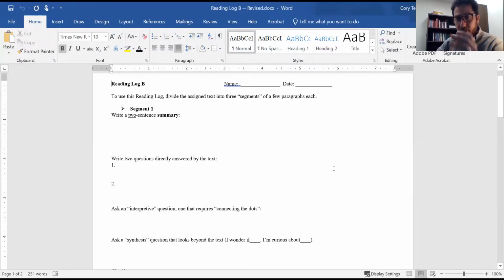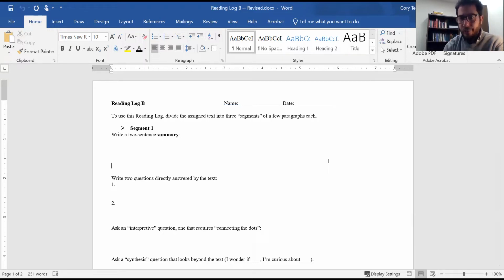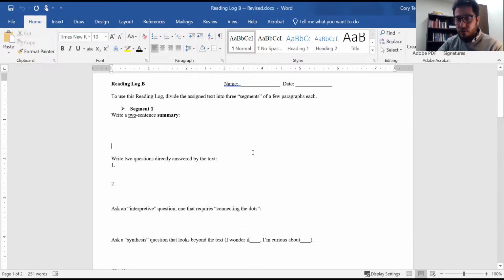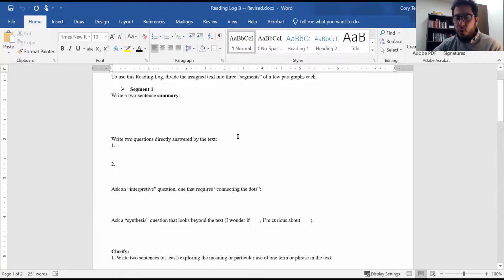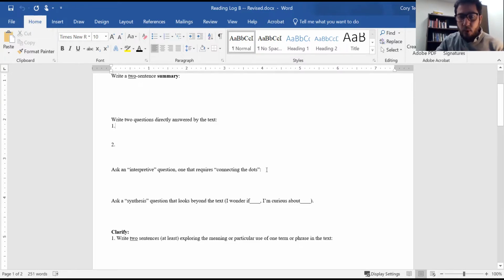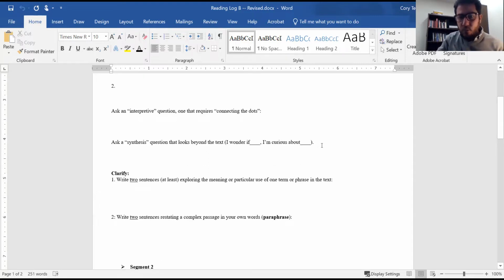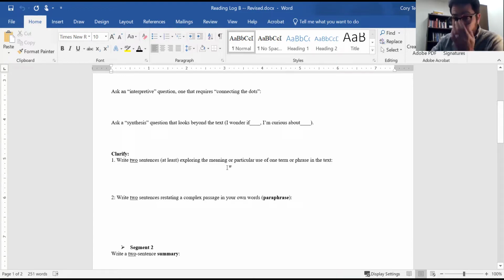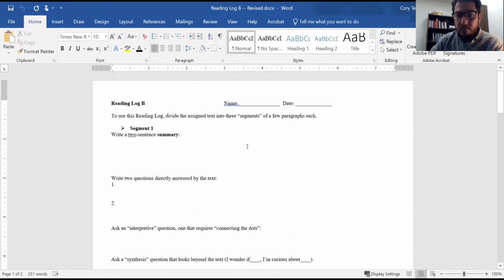Reading Log B Intro